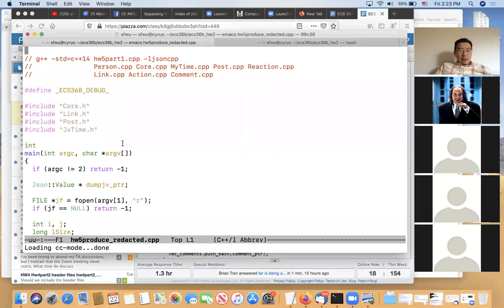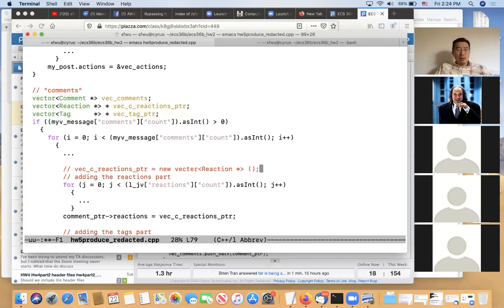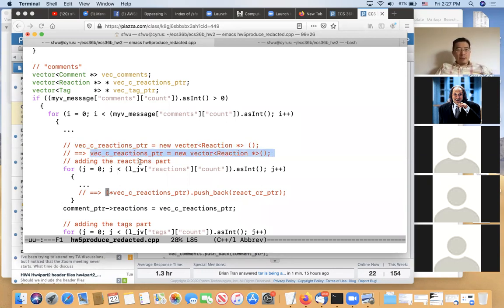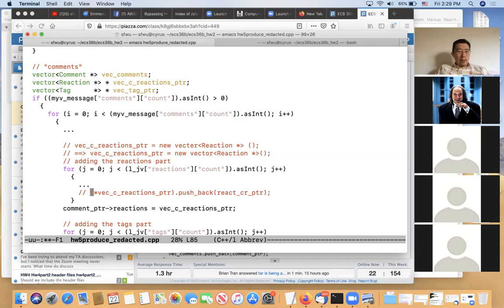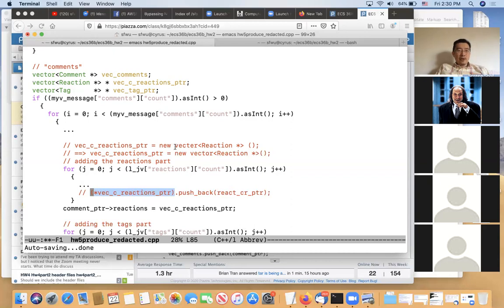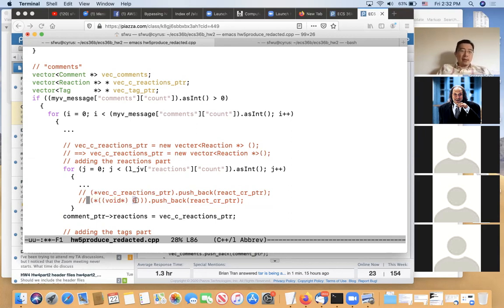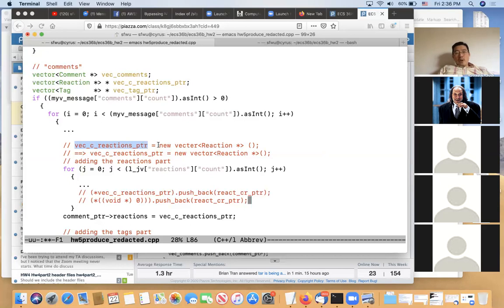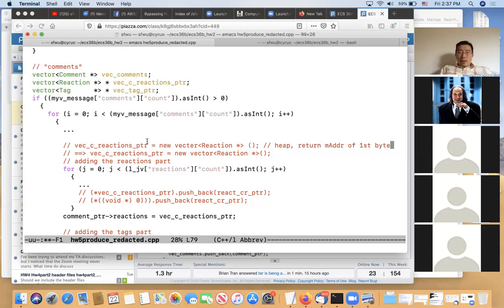ecs36b_zoom 05/22/2020 discussion 01